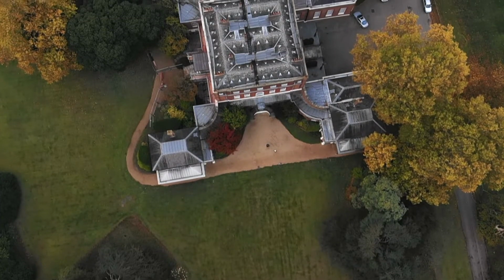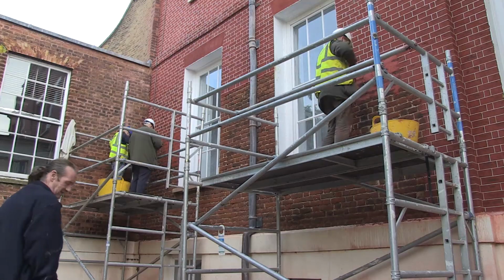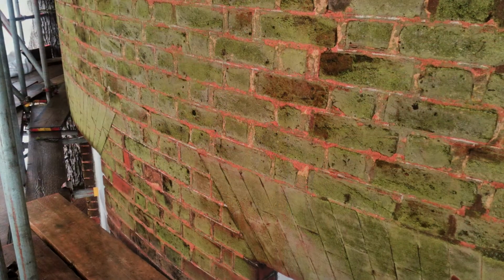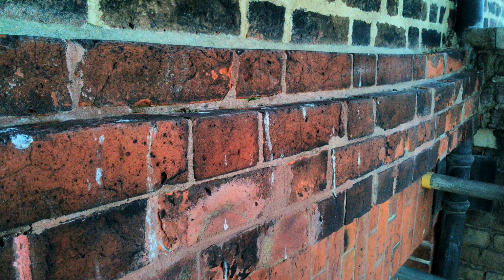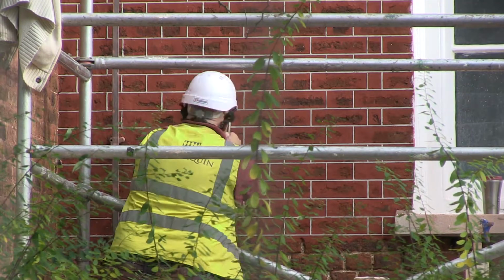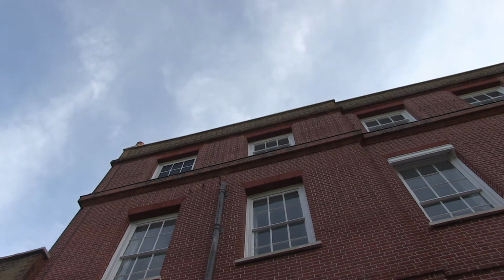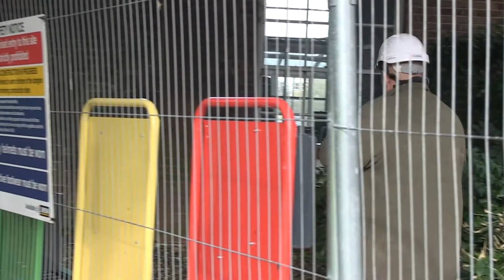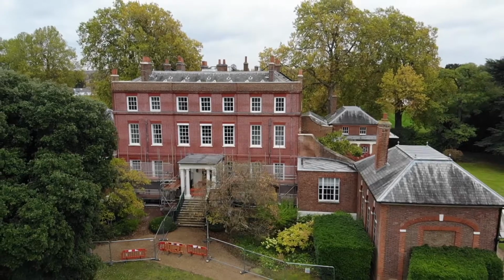Restoration of Brickwork, Bushy House, Teddington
An example of our tuck pointing work at Bushy House in Teddington, South West London.
A former royal residence the house is now part of the National Physical Laboratory. It was in a sorry state when we began cleaning. The decades old cement pointing had caused a lot of problems for the bricks and leaking downpipes had saturated some areas causing a build up of moss and limescale. We reinstated the pointing in lime using natural colours to create the stunning red façade characteristic of late Victorian buildings, around the time this Georgian era property would have been completely renovated, presumably to suit the tastes of the day.